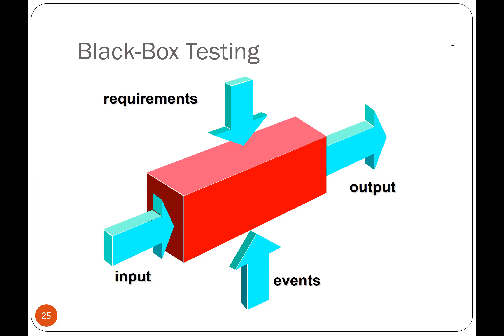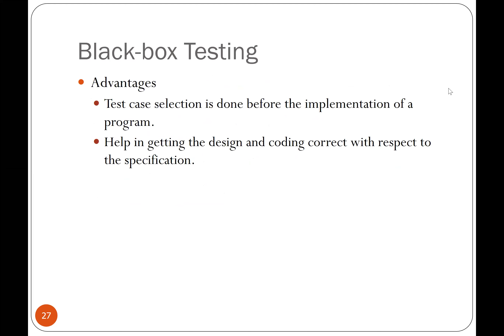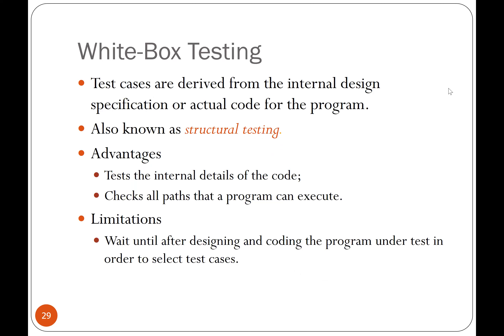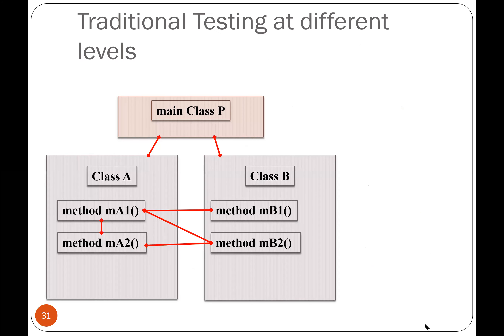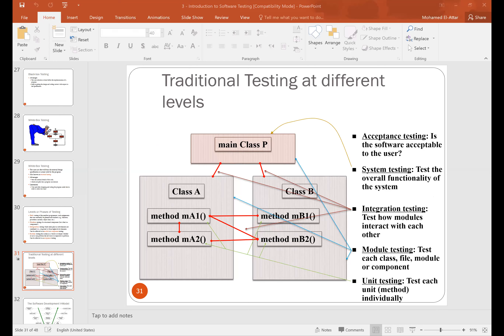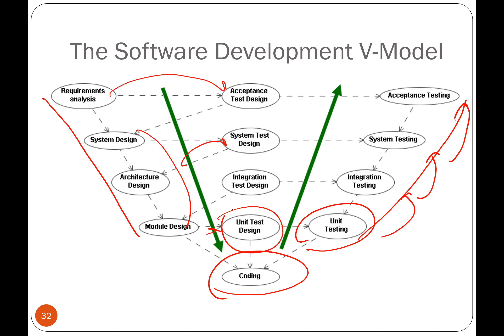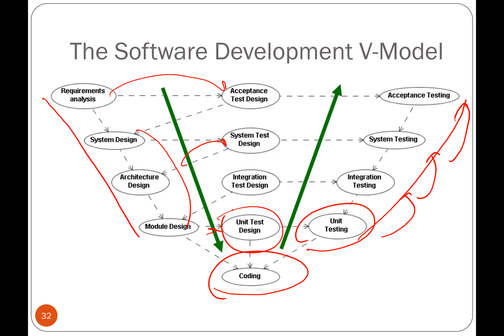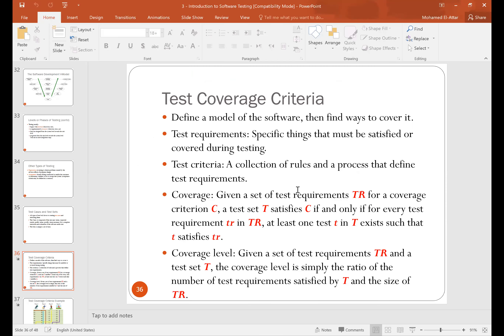SE 412 Lecture 3